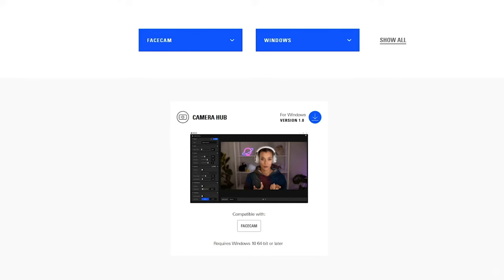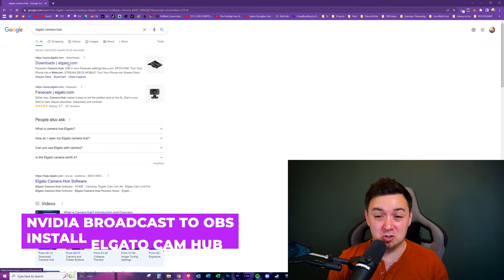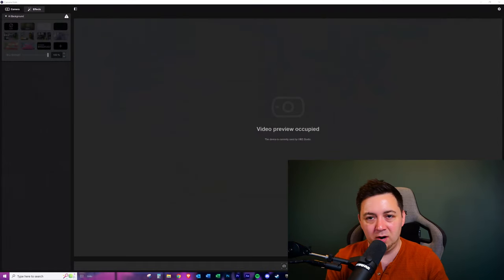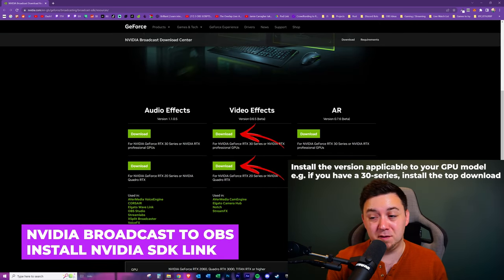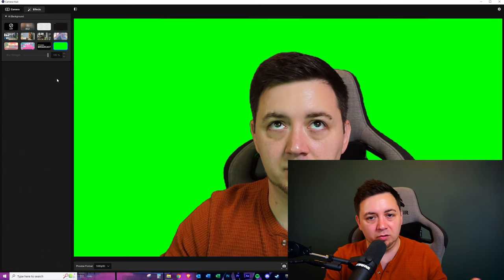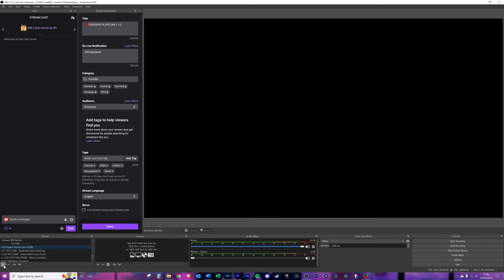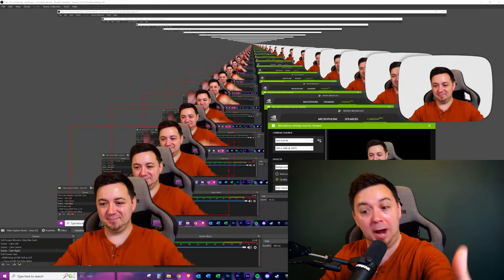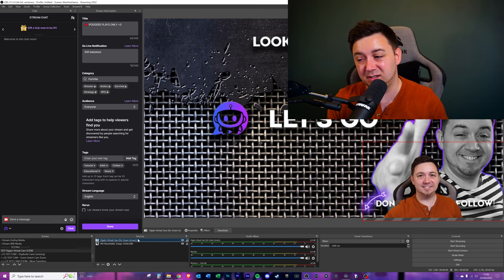🟢🎥 Nvidia Broadcast | ULTIMATE Guide! (OBS, Discord, Zoom, Teams)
POV; You upgrade FREE to Nvidia Broadcast virtual green screen and it's AWESOME!

In this video I cover a full installation guide to Nvidia Broadcast which is a piece of software designed for Nvidia RTX graphics cards (GPUs) that allows Ray Tracing technology to enhance the live streaming experience for streamers and viewers alike. You can have camera background removal, webcam background blur, webcam facial tracking, webcam virtual green screen effect, add photo backgrounds, and much more!

I go into great detail about how to setup Nvidia Broadcast, then how to setup Elgato Camera Hub which uses the Nvidia SDK to license Nvidia Broadcast into Elgatos software, for use with ANY camera (including non-Elgato cameras!). Both pieces of software are BRILIANT!

Whether you're a Twitch, YouTube or Facebook streamer, there's never been a better time to upgrade your GPU to an RTX Ray Tracing graphics card to install Nvidia Broadcast. The NVIDIA Broadcast app includes:

Noise Removal: use AI to remove background noise from your microphone feed – be it a loud mechanical keyboard or doorbell ringing. The AI network can even be used on incoming audio feeds to mute that one friend who won’t turn on push-to-talk.
Room Echo Removal: Use AI to filter out the room echo - or reverb - that typically occurs in small rooms, for clearer audio output.
Virtual Background: use AI to remove the background of your webcam feed and replace it with game footage, a replacement image, or even a subtle blur.
Auto Frame: use AI to track your head movement, automatically cropping and zooming so you’re always in the frame, even as you move around.
Video Noise Removal: Enhances the quality of a webcam, removing the visual noise that is present in low light situations to get a cleaner picture.

NVIDIA Broadcast is compatible with a wide range of broadcasting, video conferencing and voice chat apps. These include: OBS Studio, Streamlabs, XSplit Broadcaster, Twitch Studio, HuYa, DouYu, Bilibili, Discord, TeamSpeak, Skype, Zoom, Webex, Microsoft Teams, Slack, Google Meet, Bluejeans and more.

System compatibility information:

- GPU: NVIDIA GeForce RTX 2060, Quadro RTX 3000, TITAN RTX, or higher
- Driver: NVIDIA Studio Driver 462.46, Game Ready Driver 465.89, NVIDIA -  - RTX Enterprise Driver 462.59, and above
- NVIDIA Broadcast works with most PC microphones, speakers or headsets, and webcams. These include recent models from popular manufacturers; Logitech, ElGato, AverMedia, Razer, Asus, HyperX, SteelSeries, Rode and Bose. It even works with Apple Airpods!

-- ⏲️ Vid Timestamps --
0:00 About Nvidia Broadcast & Elgato Camera Hub
1:05 How to Install Virtual Green Screen (Nvidia / Elgato)?
1:54 RTX Graphics Cards – Nvidia Broadcast Compatibility
2:19 Install Elgato Camera Hub – Virtual Green Screen & Blur
3:17 Install Nvidia Broadcast – Virtual Green Screen & Blur
4:27 Install Elgato Video Effect SDK (Nvidia) – Virtual Green Screen & Blur
4:58 Virtual Green Screen for Teams, Zoom, TikTok, OBS, WebEx (+Blur!)
5:40 Camera App Authority Issue – Fix & Troubleshoot (OBS, Elgato, Nvidia)
7:11 Add Nvidia Broadcast to OBS Studio (Virtual Green Screen)
7:39 Add Elgato Camera Hub to OBS Studio (Virtual Green Screen)
8:15 Add Chroma Key to OBS (Elgato Virtual Green Screen)